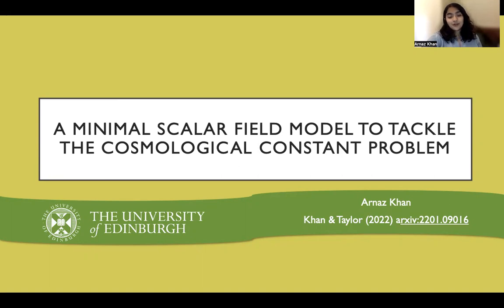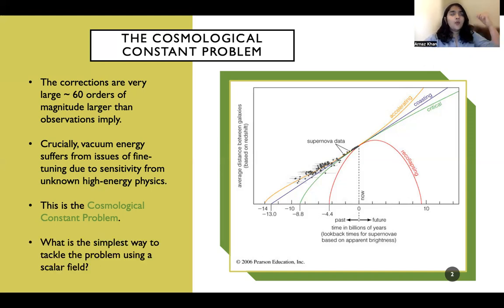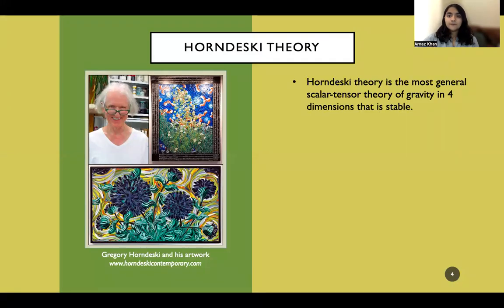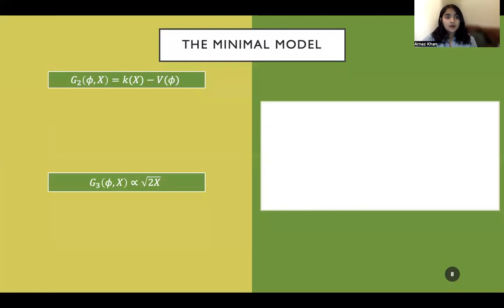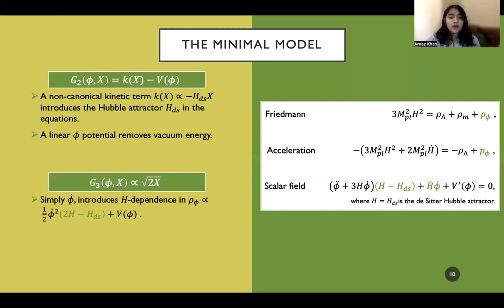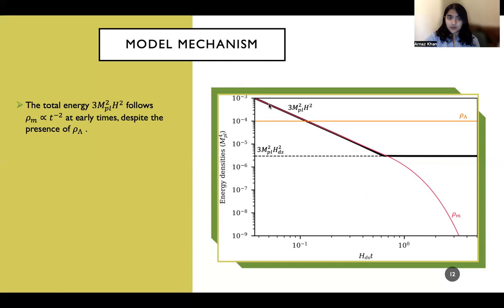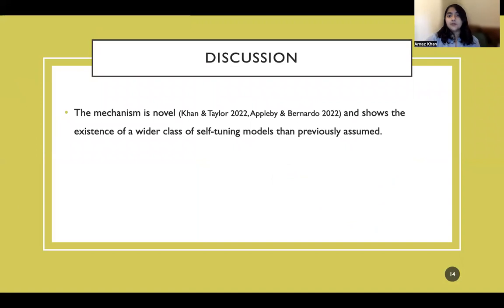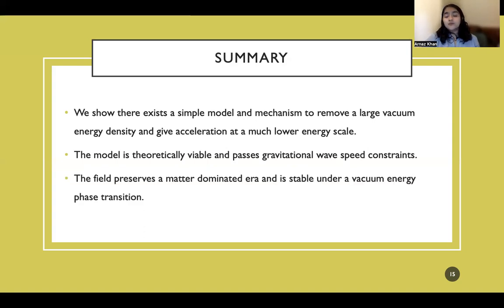Arnaz Khan | A Minimal Scalar Field Model to Tackle the Cosmological Constant Problem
Talk title:
A Minimal Scalar Field Model to Tackle the Cosmological Constant Problem
Speaker:
Arnaz Khan

Talk abstract:
The universe is exploding – observations show its expansion is accelerating. The simplest explanation for this behavior is Einstein's classical cosmological constant (CC), with its negative pressure exploiting gravity's instability. However, the CC has contributions from quantum fluctuations. The amplitude of these fluctuations can be estimated, but these imply values many orders of magnitude larger than observed. The result is also unstable to higher-order corrections due to its sensitivity to unknown higher-energy physics. A solution to this cosmological constant problem needs to be stable to corrections and yield the observed accelerated expansion despite the presence of a large vacuum energy. Attempts to cancel the large vacuum energy with a scalar field which 'eats' the CC are blocked by Weinberg's no-go theorem, which shows such mechanisms must be fine-tuned and, as such, do not address the vacuum instabilities. In my talk, I will present a new, simple solution which avoids Weinberg's theorem, is stable to changes in the vacuum energy and allows for a matter-dominated era. This minimal, self-tuning dynamic scalar field model removes a large vacuum energy and leads to acceleration using a linear scalar field potential and minimally-modified kinetic energy. I present analytic and numerical solutions to the model and show the conditions needed to match observations.